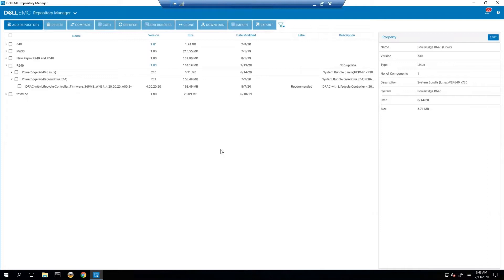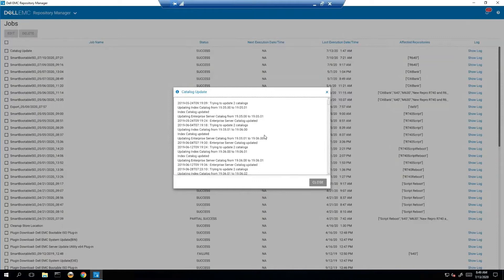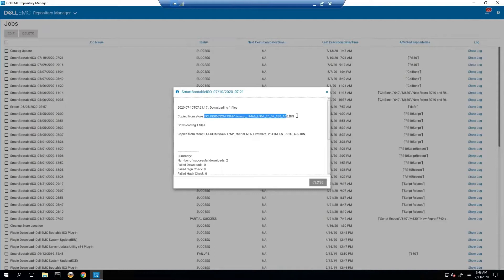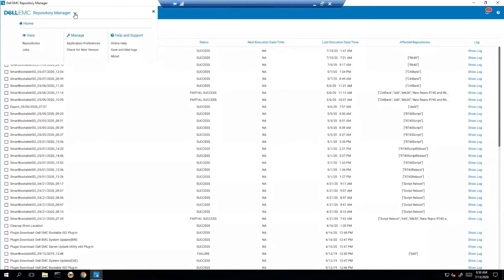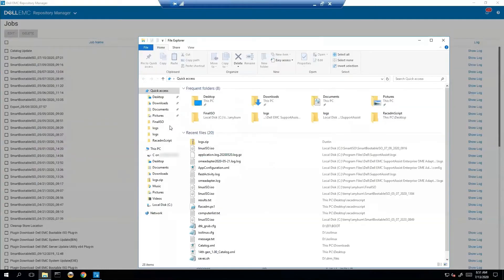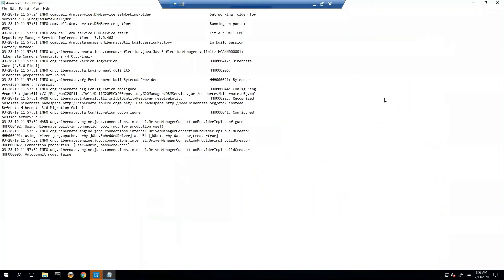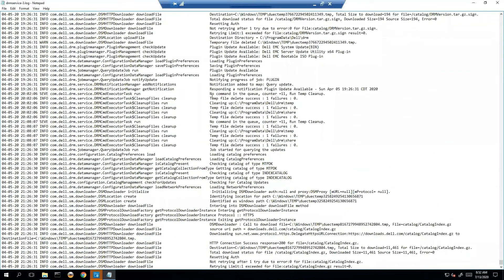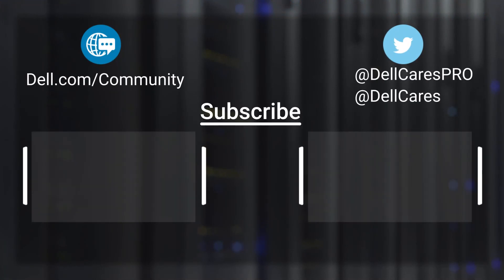An Overview on Jobs and Logs in Dell EMC Repository Manager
Today we talk about Jobs and Logs in DRM. Where to find the job queue and logs in Dell EMC Repository Manager.